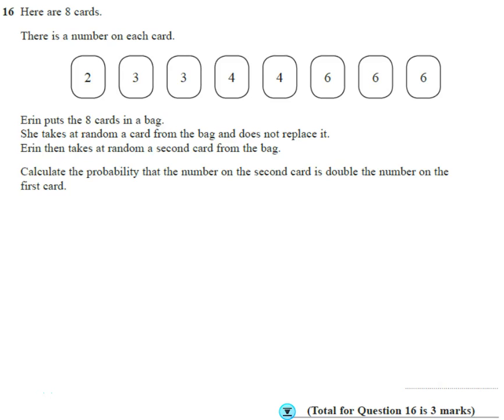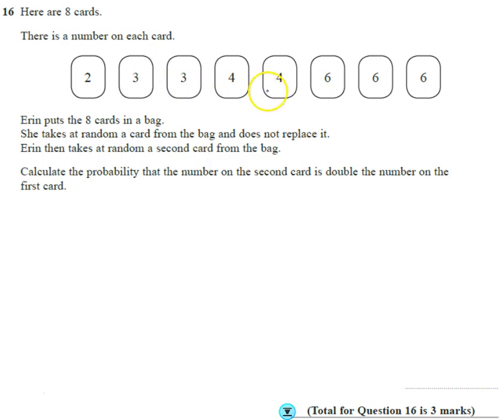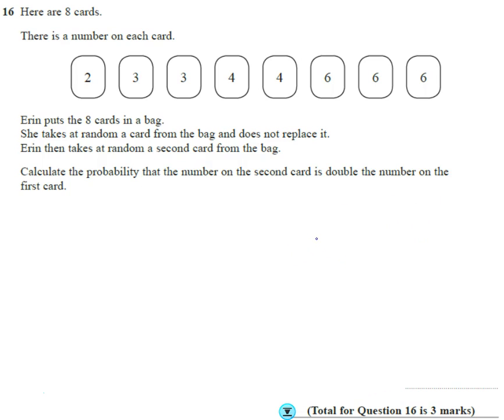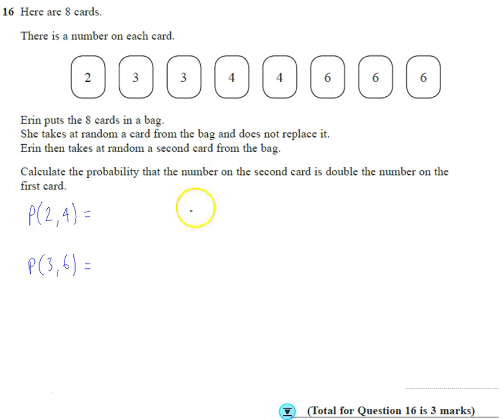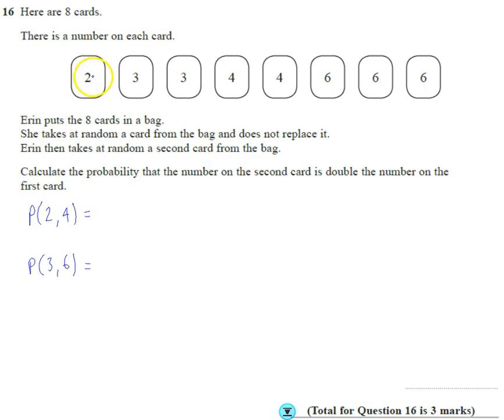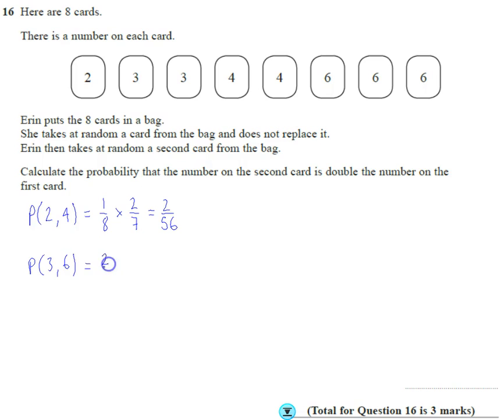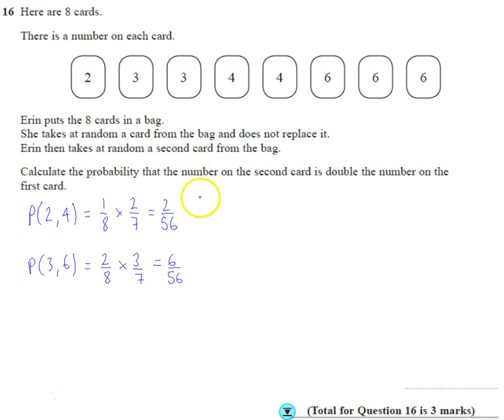Edexcel Mock 2 Paper 3H Q16 Probability